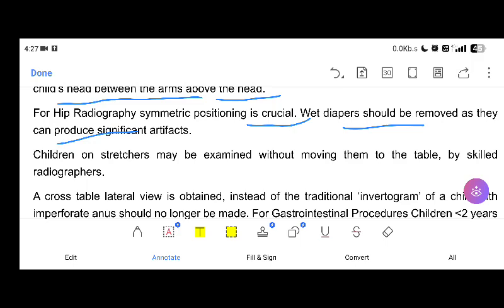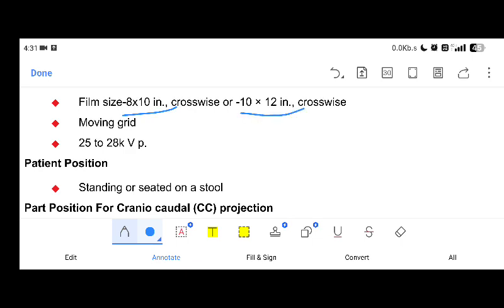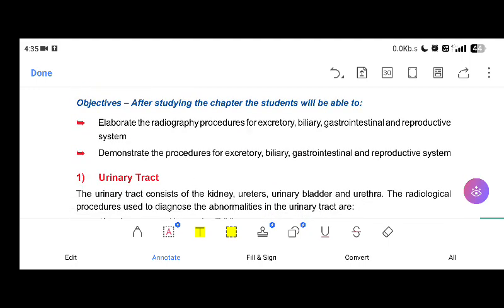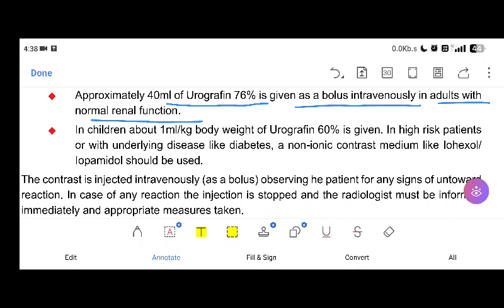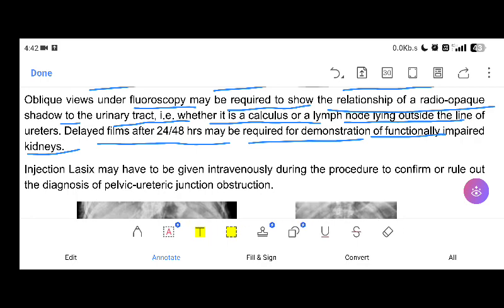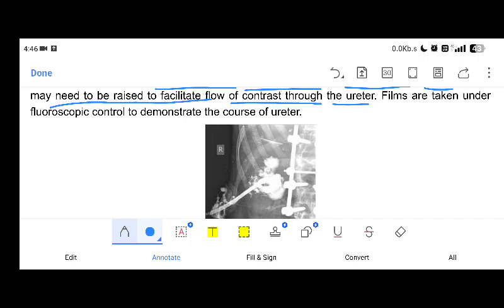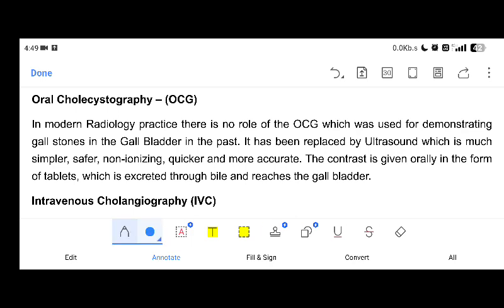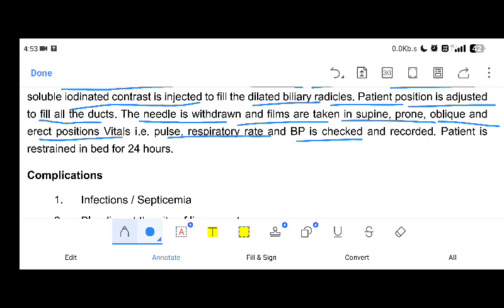Mammography procedure,IVU,RGP,AGP,MCU,RGU,OTC,IVC,PTC, Excretory, biliary imaging@Learnwithmeenu